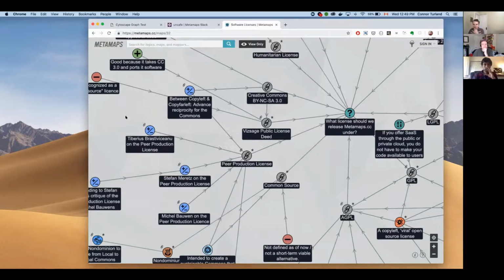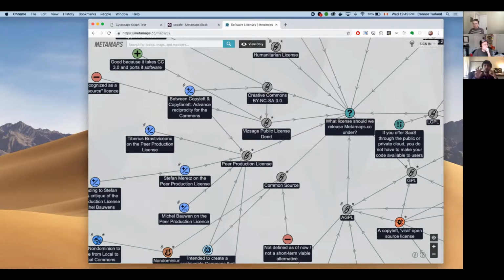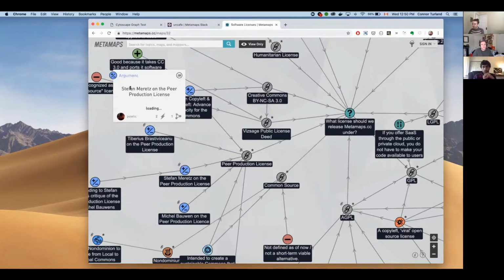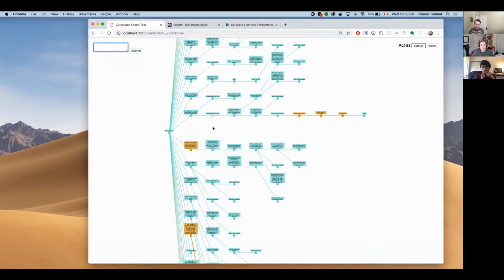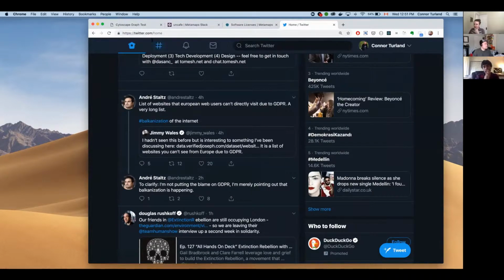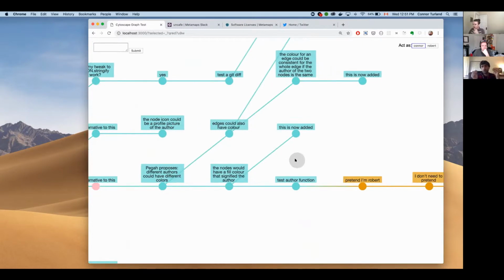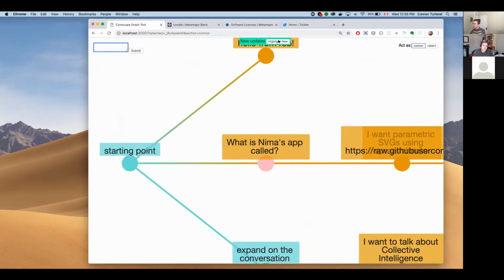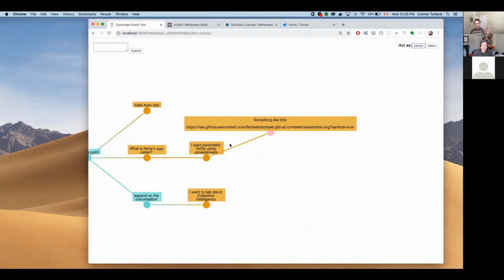Demo of Convo Islands